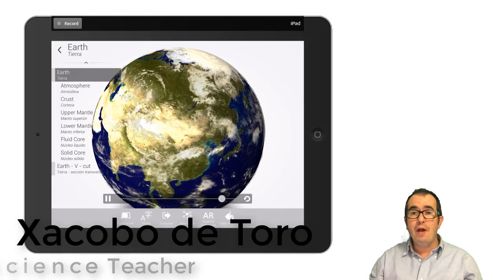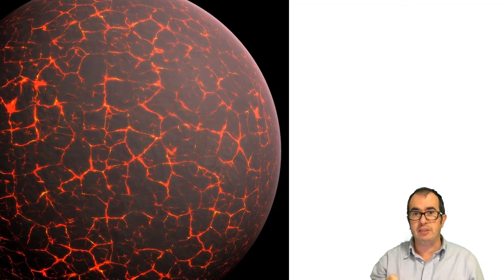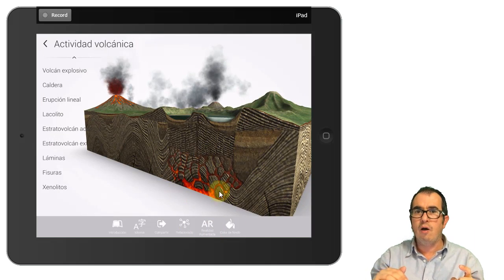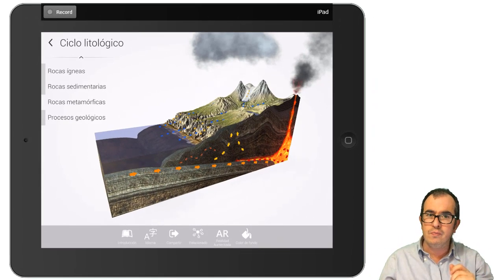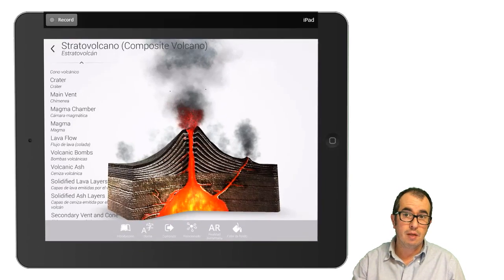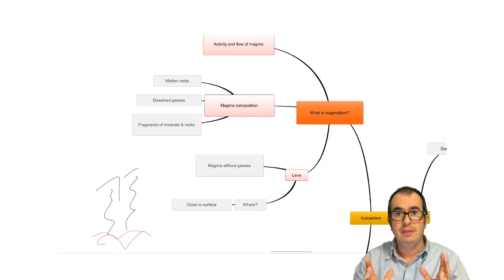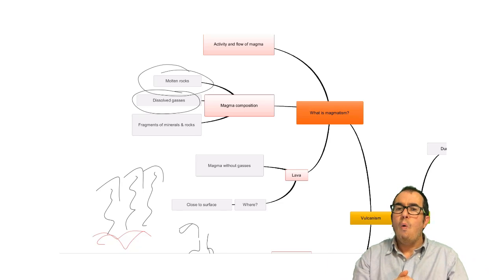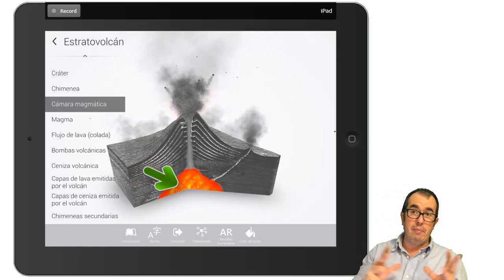Magmatism and Volcanoes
Internal activity of the earth. Volcanoes
Actividade interna da Terra. Volcáns
3º e 4º ESO
K11-K12
Dr. Xacobo de Toro is a k 9-12 and high school teacher.
Thsese videos are designed for spanish students. So the speed is very slow.
O Dr. Xacobo de Toro é profesor de Bioloxía- Xeoloxía no ensino secundario.

Especial thanks to Lifeliqe to allow me the use of their 3D Models:

Todas as imaxes e vídeos usados están baixo licenzas  Creative commons e Dominio Público, excepto os modelos 3D de Lifeliq: